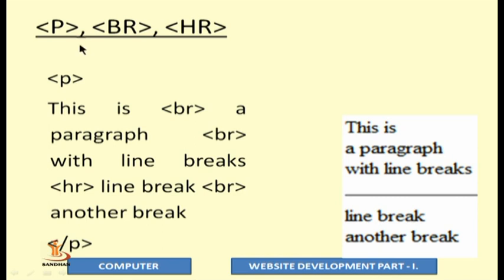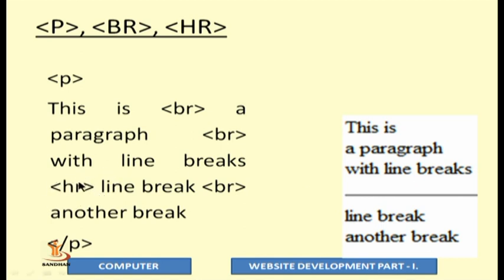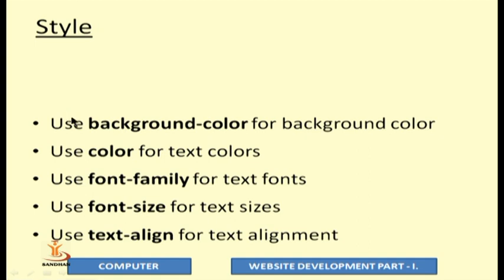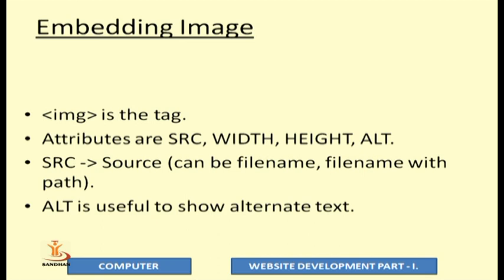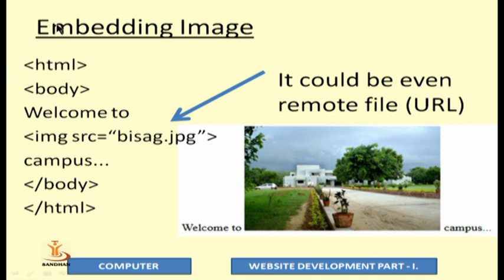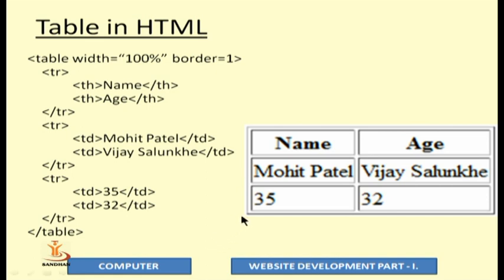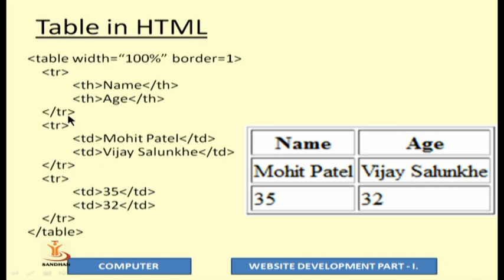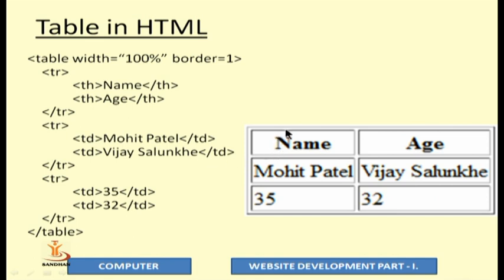HTML Web. Dev-1-02